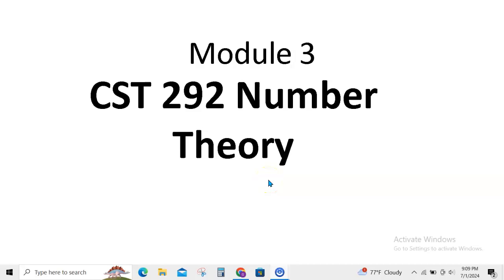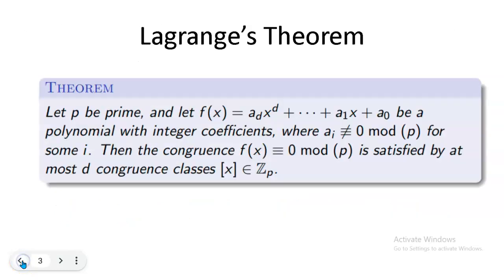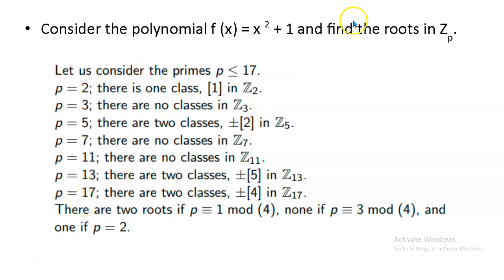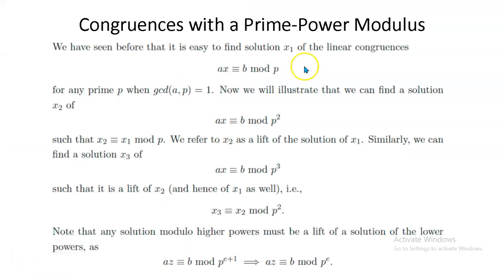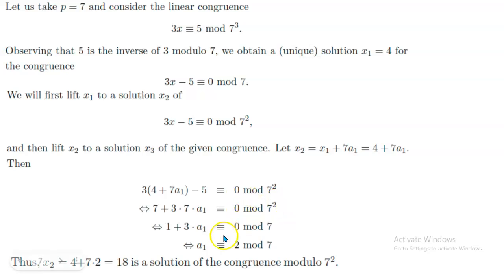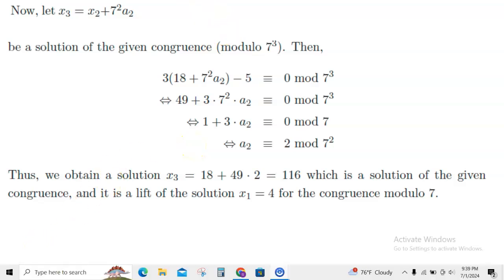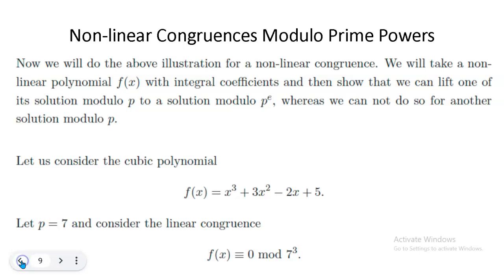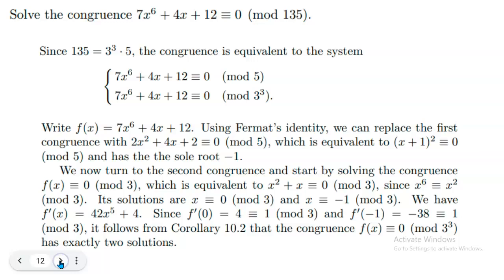KTU S4 Honours Number Theory | Module 3 Notes| Ktu s4 Honours Mod 3 Notes Explanation(PART ONE)ktu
Dive into Module 3 of the KTU S4 Honours Number Theory course with this comprehensive video! We'll explore advanced topics, essential theorems, and practical examples to enhance your understanding and prepare you for your exams.
TOPICS COVERED
Congruences with a Prime-Power Modulus&Euler's Function:
Congruences with a Prime-Power Modulus-Arithmetic modulo p, Pseudoprimes and Carmichael
numbers, Solving congruences modulo prime powers.
Euler's Function-Euler’s Totient function, Applications of Euler’s Totient function, Traditional
Cryptosystem, Limitations.
The Group of units- The group Un,Primitive roots, Existence of primitive roots, Applications of
primitive roots.